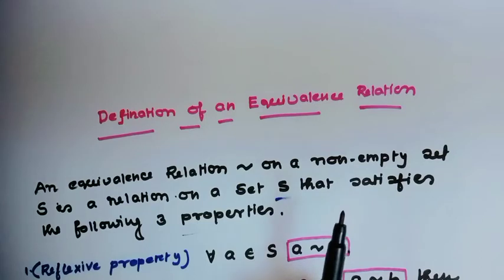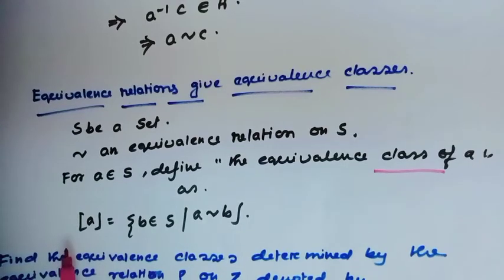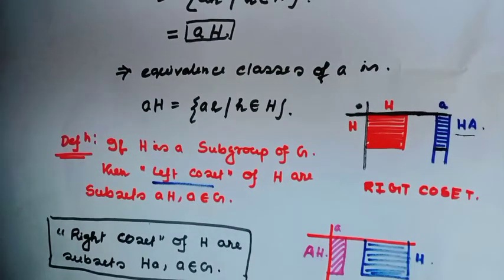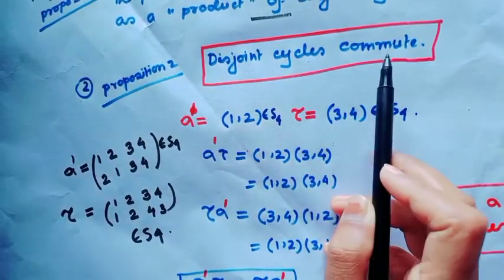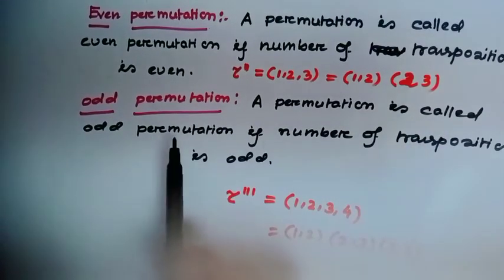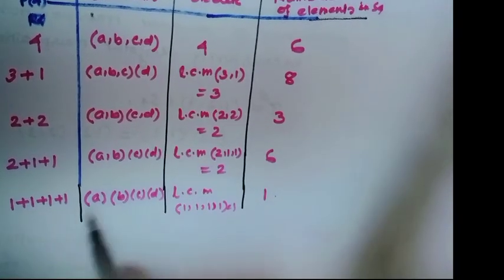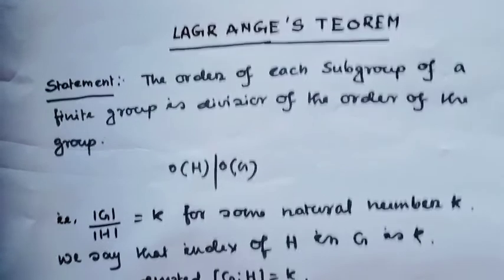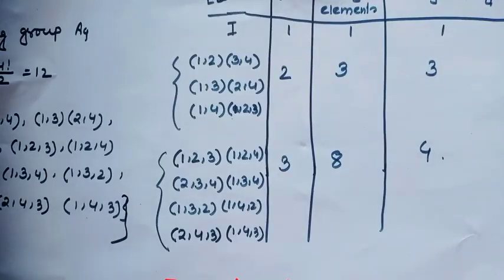Cosets Lagrange's Theorem and Permutation group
In this video I have introduced a relation which will be used to define cosets of a group. The relation is shown to be equivalence relation  then equivalence classes are described and finally I have discussed definition of cosets..a tool that enable us to split a group up into equal sized pieces based on a subgroup.. This will be basis for the Lagrange's Theorem,

I have introduced permutation group and structure of the group S4 and alternating group A4.

Then I have discussed Lagrange's Theorem and proof of this theorem
  I have also discussed here is the converse of Lagrange's Theorem true??

I recommend you see this video with attention because  this video will help viewer build confidence in abstract algebra